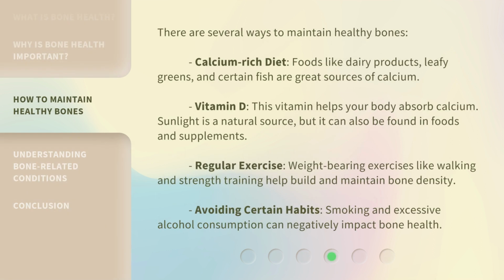Understanding Bone Health: A Guide for English Learners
Unlocking Strong Bones: A Guide for English Learners • Discover the key to maintaining healthy bones in this informative guide specially designed for English learners. Learn essential tips and tricks to improve bone health and prevent common issues. Don't let language barriers hold you back from understanding the importance of strong bones!

00:00 • Introduction - Understanding Bone Health: A Guide for English Learners
00:33 • What is Bone Health?
01:00 • Why is Bone Health Important?
01:26 • How to Maintain Healthy Bones
02:07 • Understanding Bone-Related Conditions